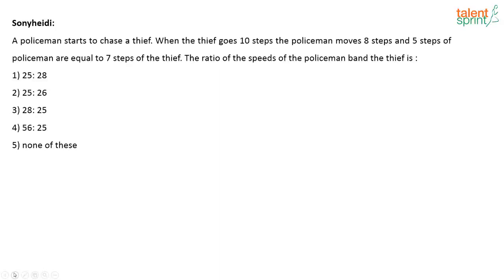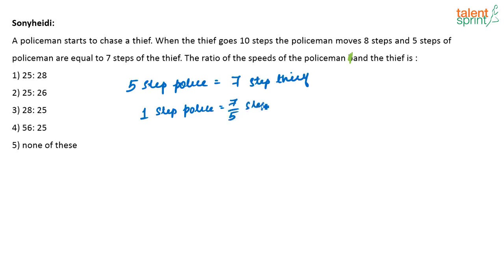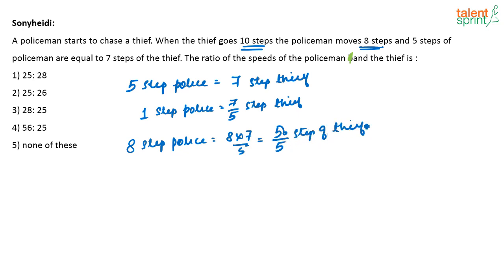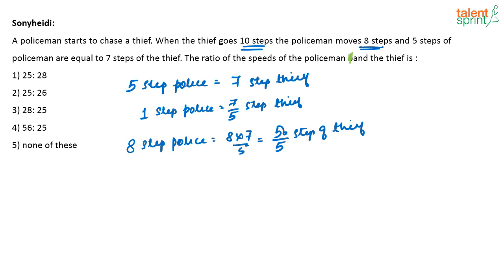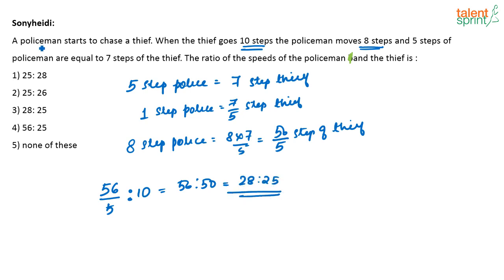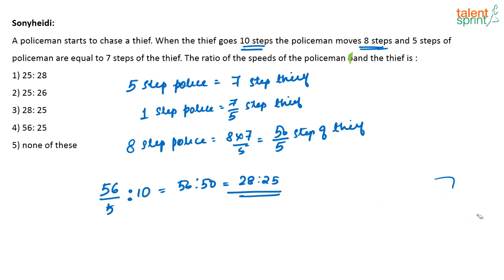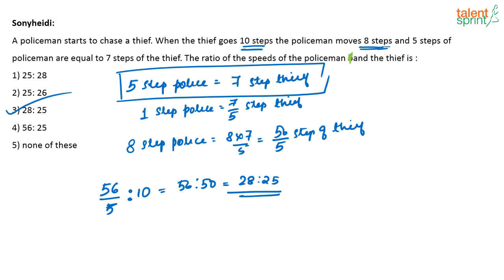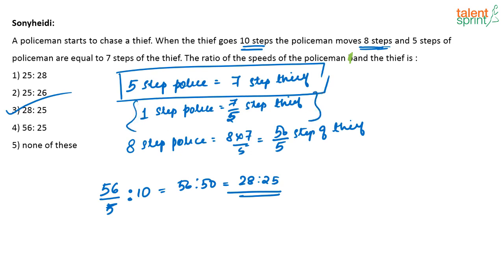Practice Question on Time & Distance | Additional Example - 53 | TalentSprint